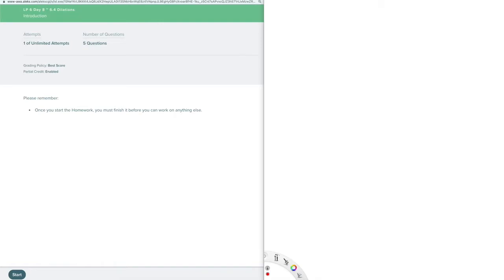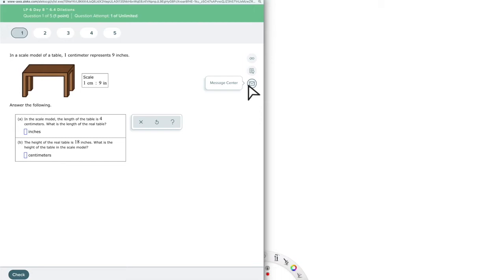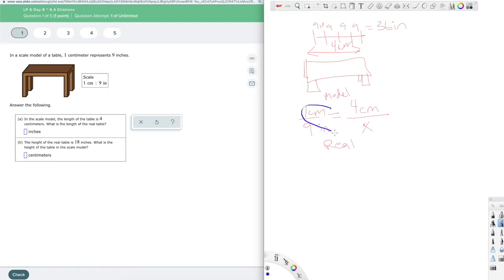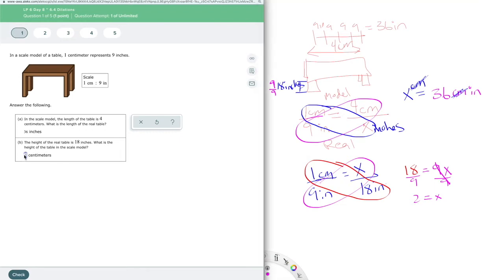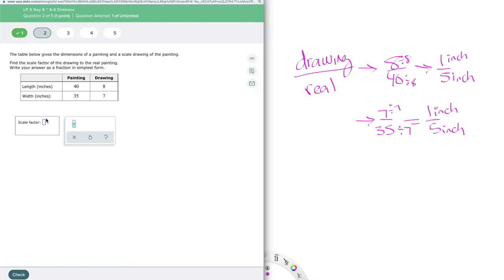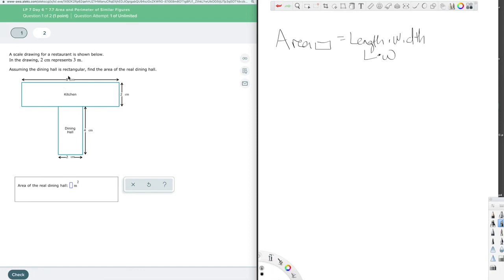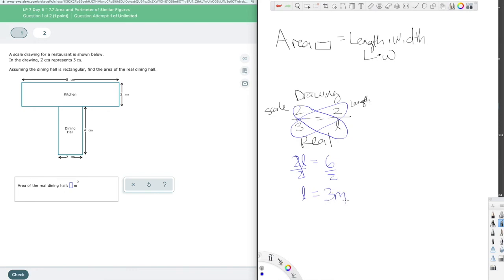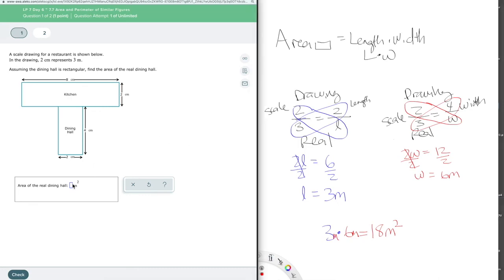9.7 Scale Drawings and Models IM II